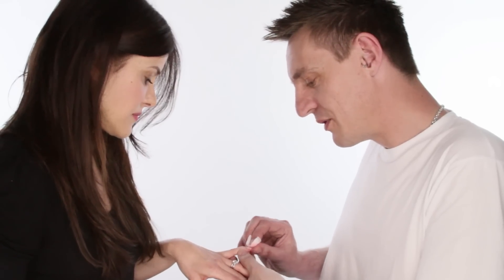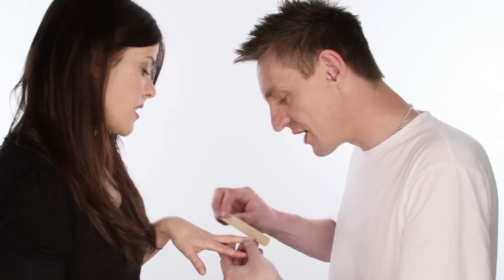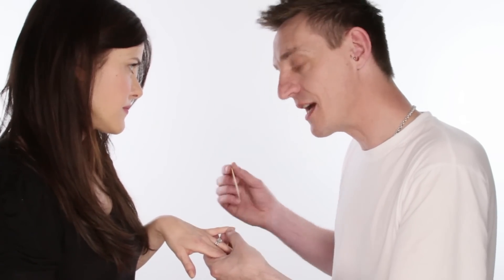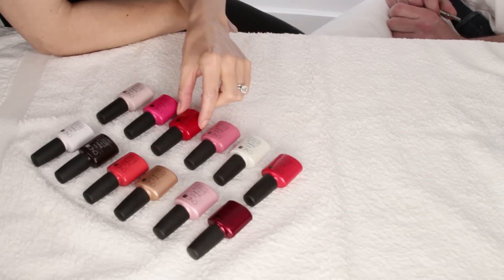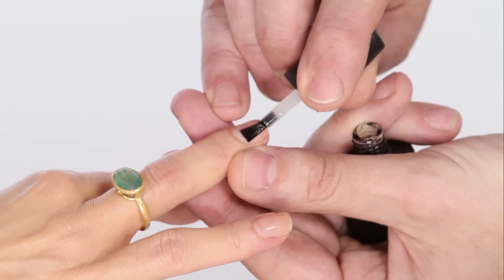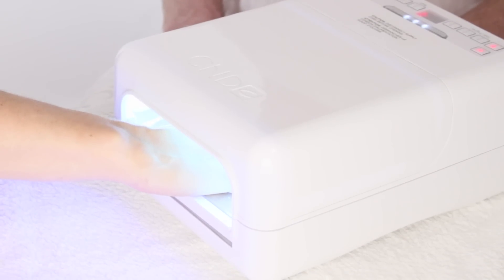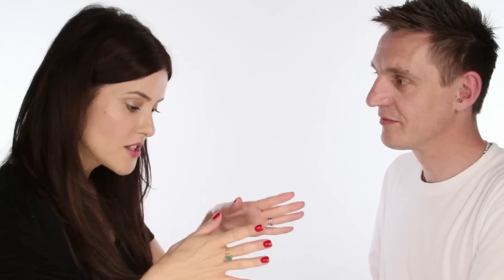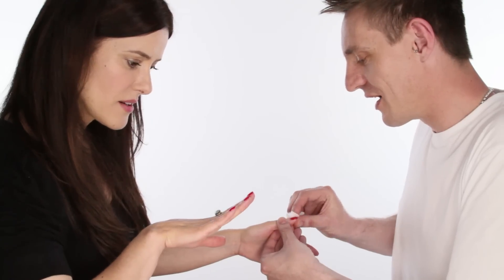Lisa Eldridge - Shellac Nails Tutorial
100% of advertising revenue is donated to charity.

I love painting my nails different colours and getting the occasional manicure but its always a pain when they either smudge immediately or start to chip a day or two later. When I first heard about Shellac it sounded like a dream come true a nail polish that doesnt budge for at least 2 weeks! This film shows the complete application process and explains what its all about.

Ill post a photo of my nails two weeks after the treatment so you can see how they are doing. Hope you enjoy this bit of fun. Its coming to a salon near you! Btw, David, the lovely guy who did my Shellac so beautifully has joined twitter, he's